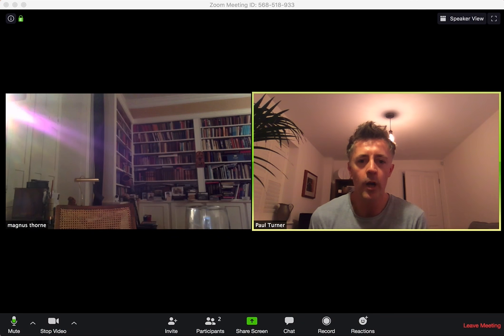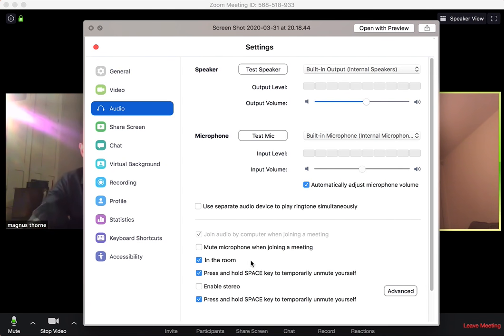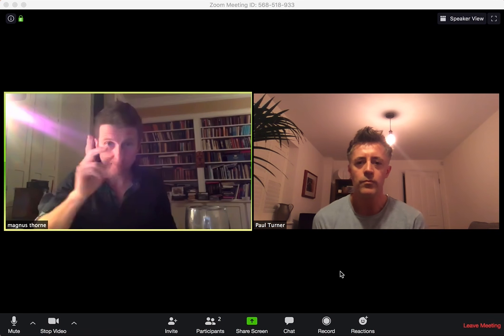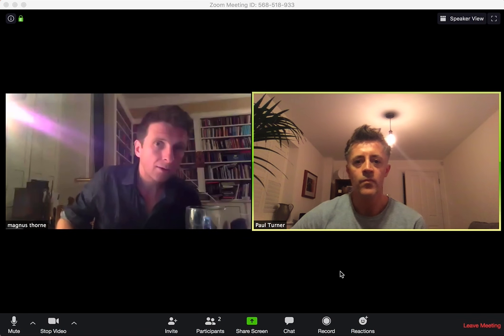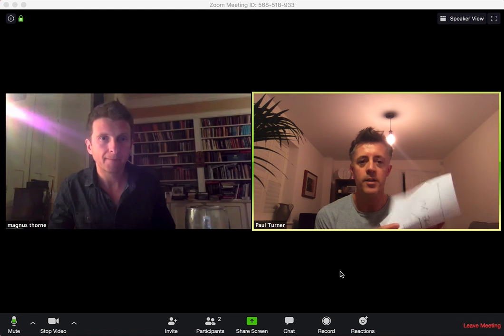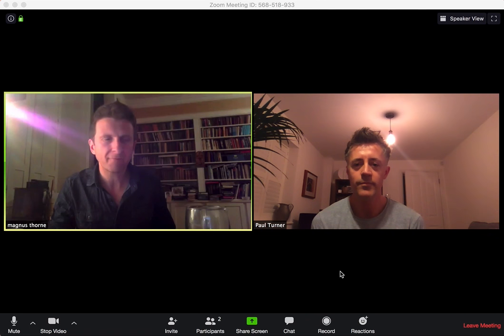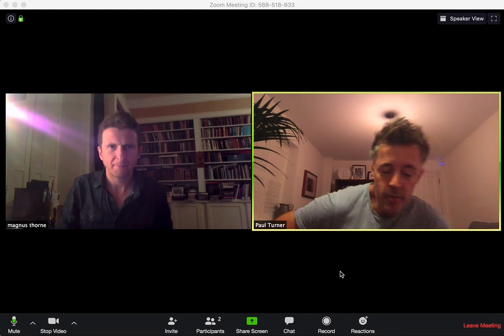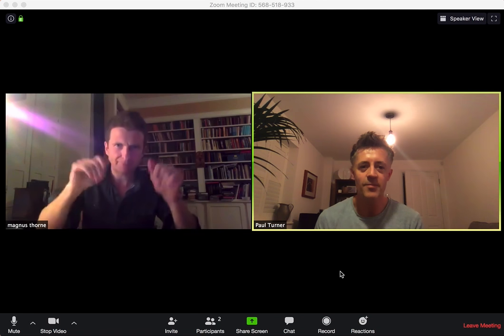'In the Room' Zoom feature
Useful new Zoom remote working feature, accessed through 'Preferences/features/In the room'.